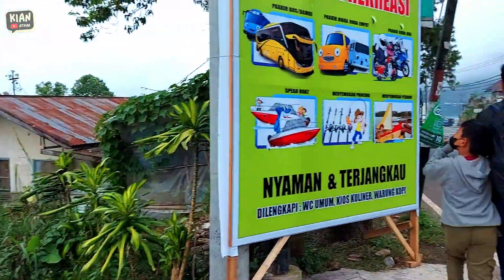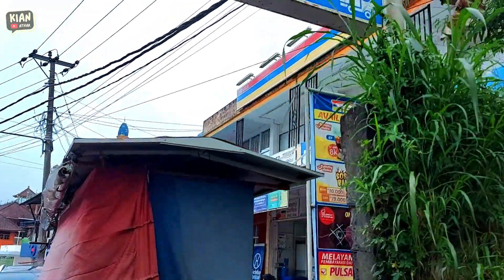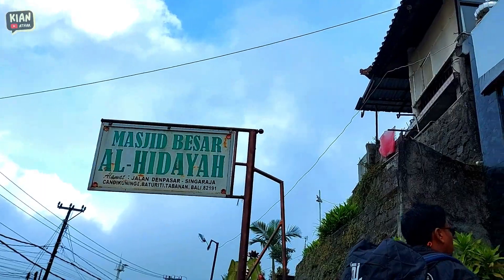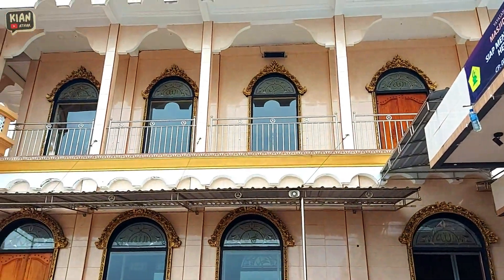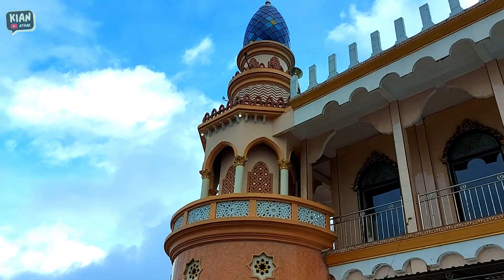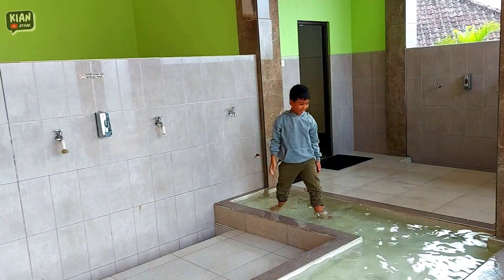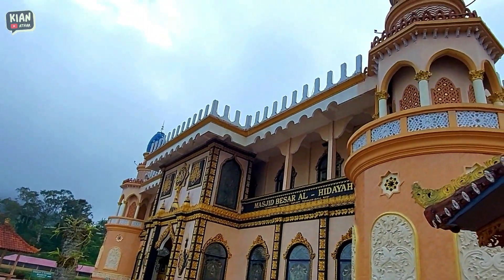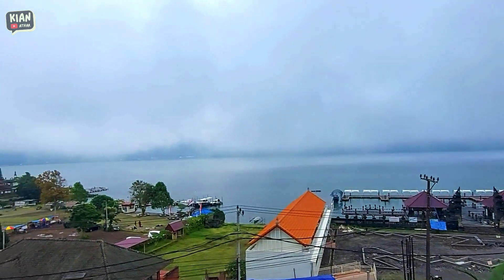MASJID BESAR AL HIDAYAH BEDUGUL | SALAH SATU MASJID INDAH DI BALI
Masjid Besar Al Hidayah merupakan salah satu masjid indah yang wajib dikunjungi oleh traveler muslim ketika berkunjung ke Bali. Dari masjid ini kita bisa menikmati keindahan Danau Beratan.